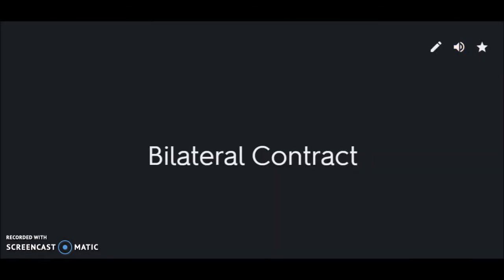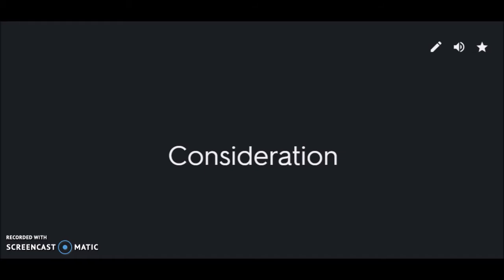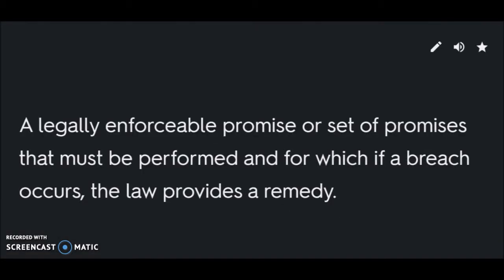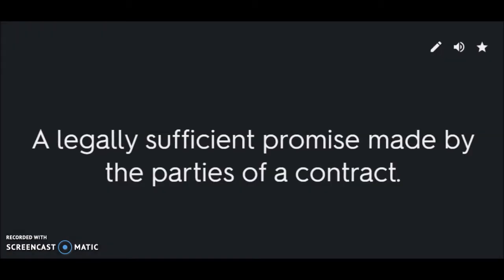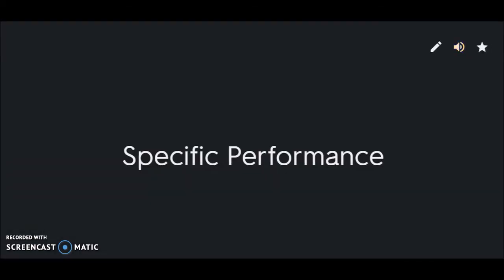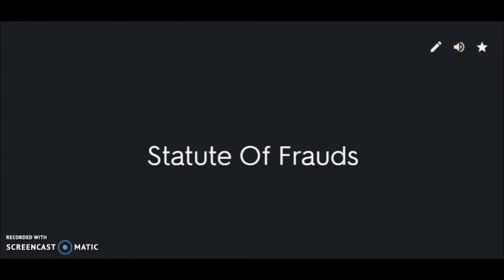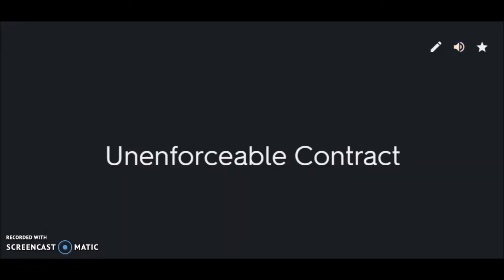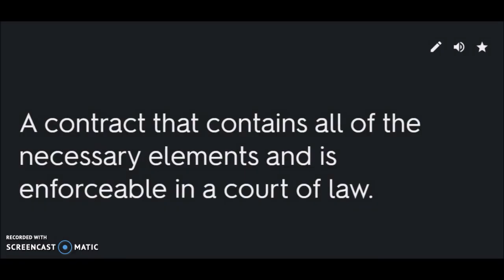Real Estate Exam Prep: Other Approved Forms and Contract Law - Vocabulary Audio Flashcard Review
Study for the Wisconsin Real Estate Exam in the car, at the gym, while you wait places or any other time!